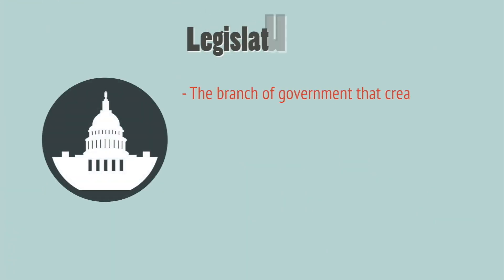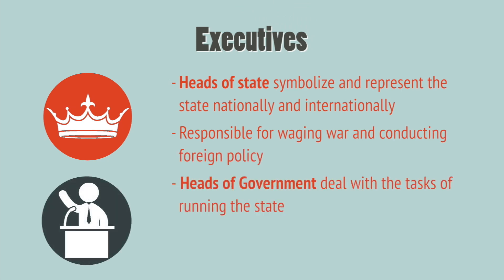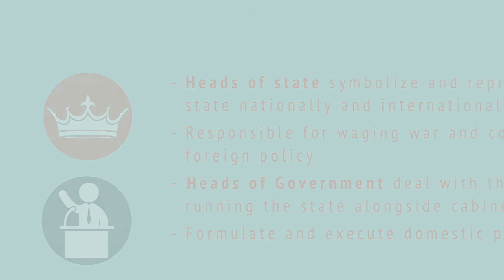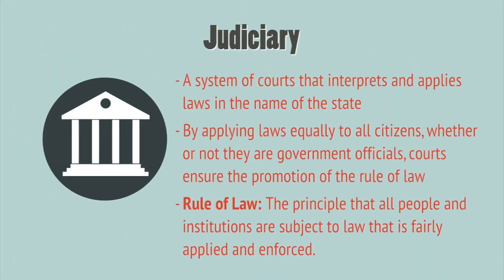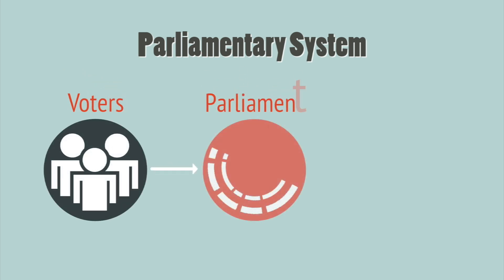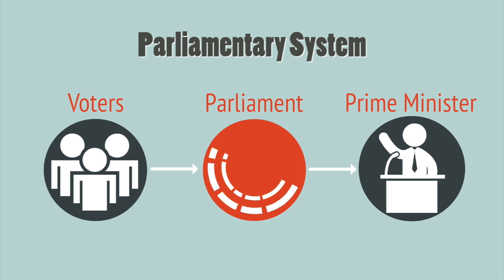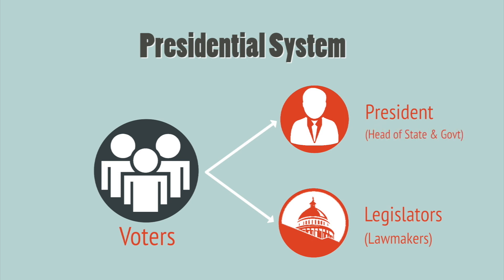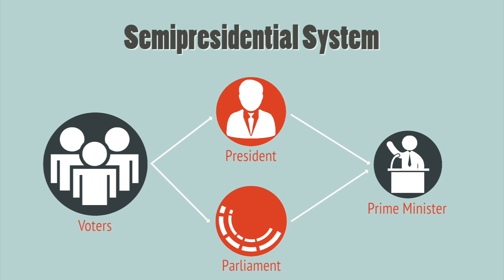AP Comparative Government and Politics: Episode 5 - Democracy and Democratic institutions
In this video, we define democracy, explain major institutions common to democratic governments, and compare common systems of government. Along the way, we learn about checks and balances and the importance of the independence of different branches of government.